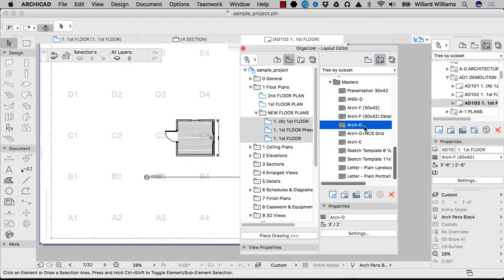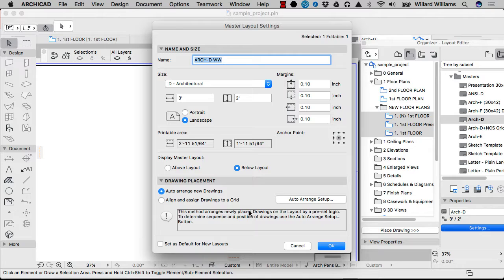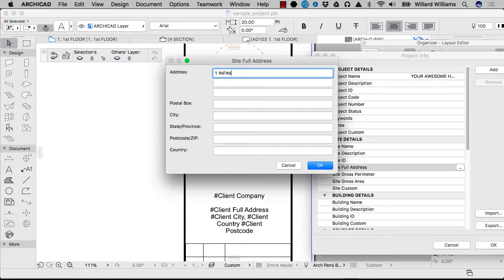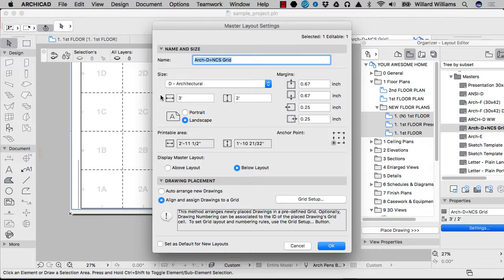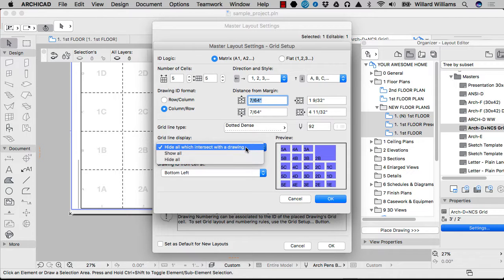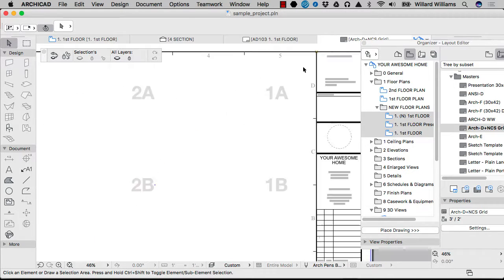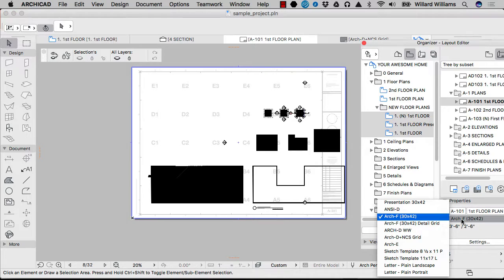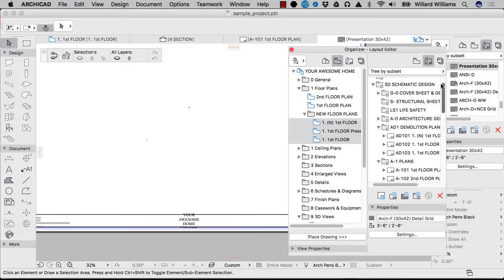Archicad Basic Training (ABT) - Module_003/Lesson_06: MASTER LAYOUT